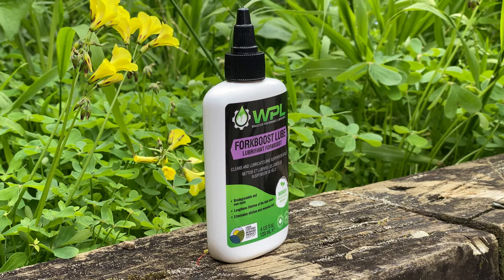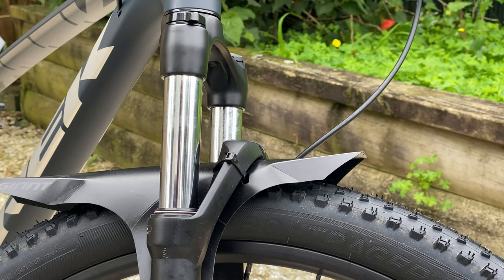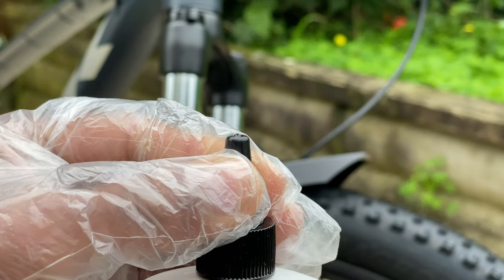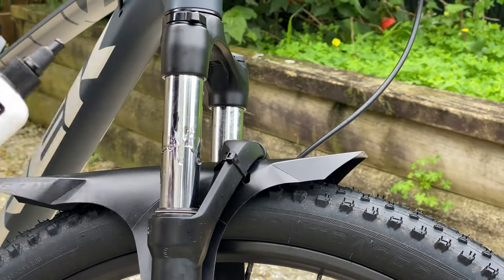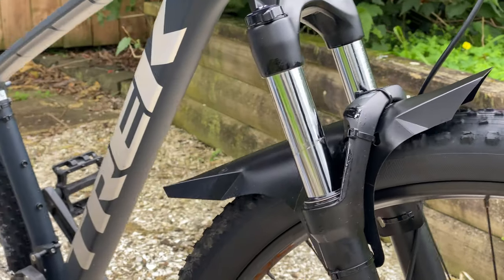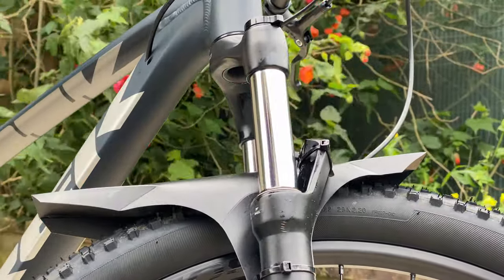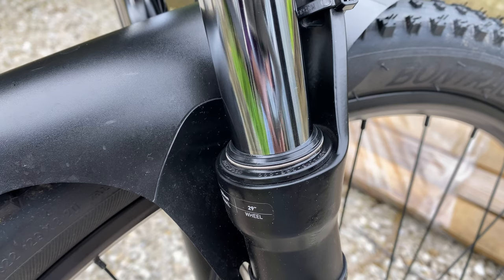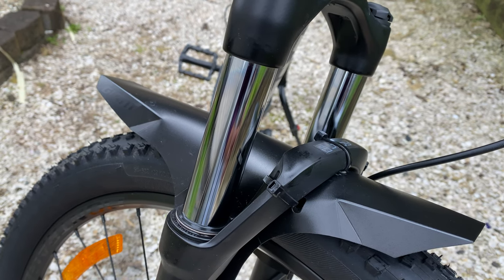Trek marlin 7 2021 Suspension forks basic maintenance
In this video I will show you how I lube my suspension forks.

Track: Causmic - Two Face
Provider by Youtube Music Library
Genre: Hip hop Dark version